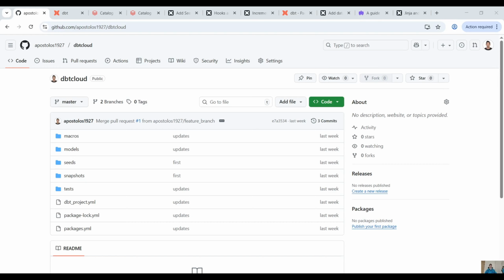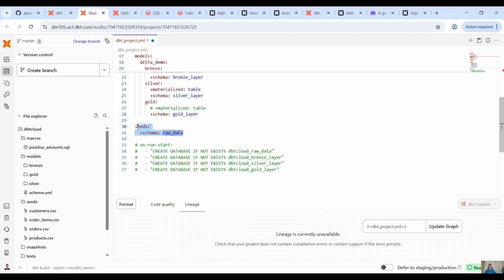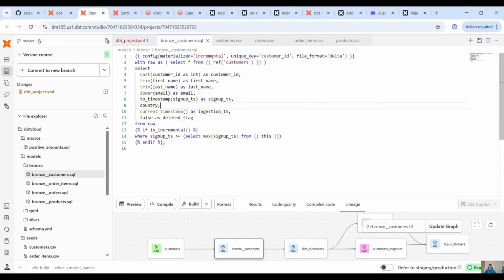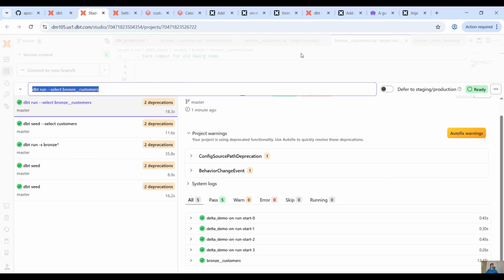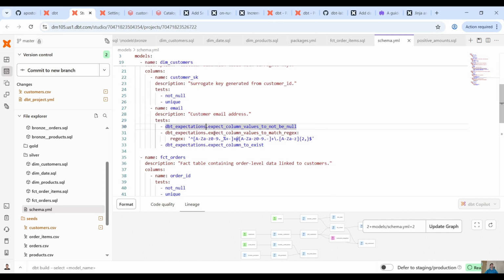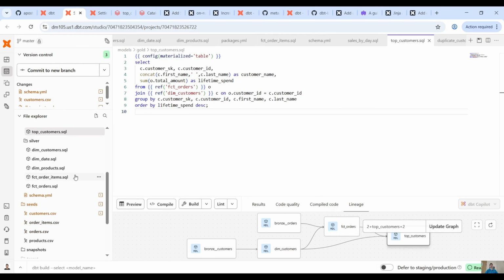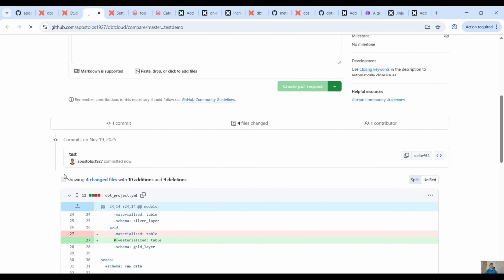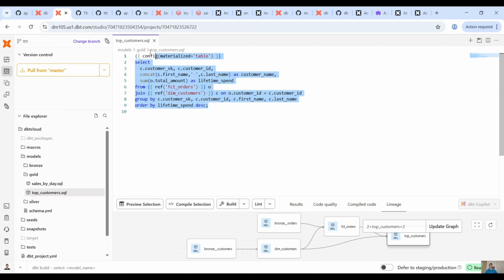dbt & databricks - Complete beginner tutorial (Data Modelling - Medallion Architecture - CI/CD)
In this video we build an end to end medallion architecture using dbt cloud and databricks. During this process we demonstrate dbt features.

00:00 - Intro
01:25 - Build dbt project from scratch